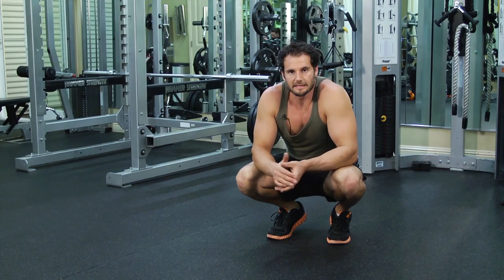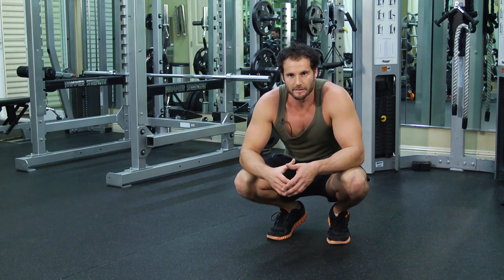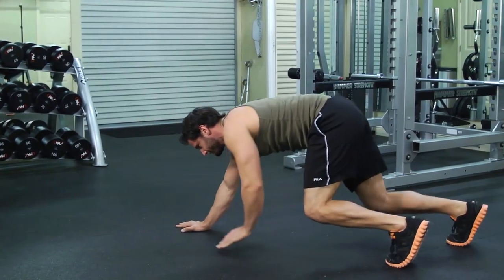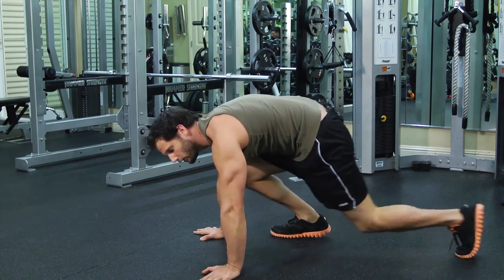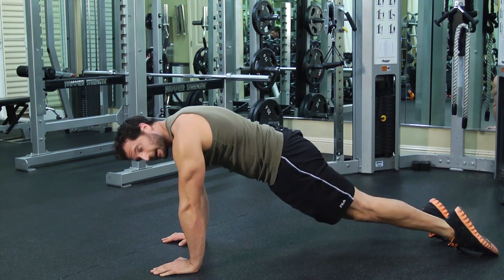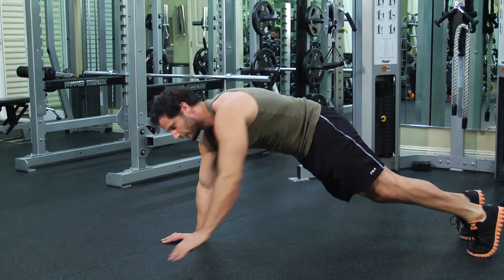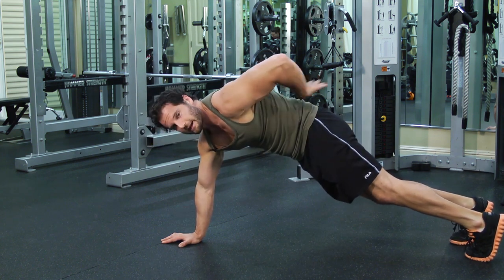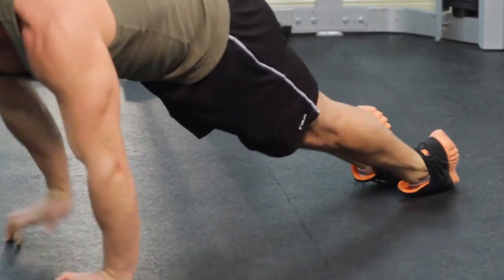How to do an Alligator Crawl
Do this one in your socks if possible.  How fast you crawl is irrelevant.  Great crawling exercise.